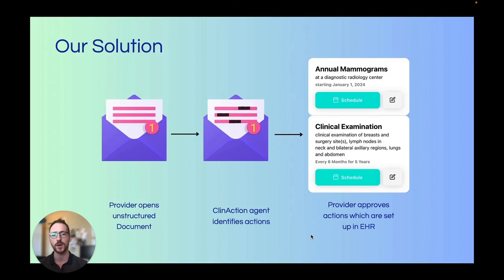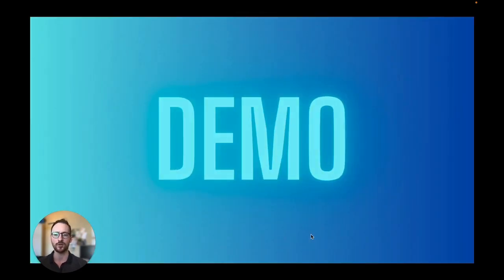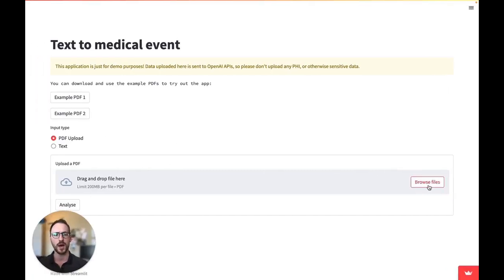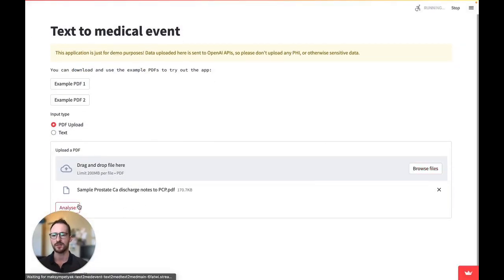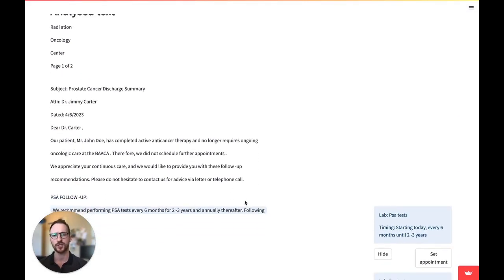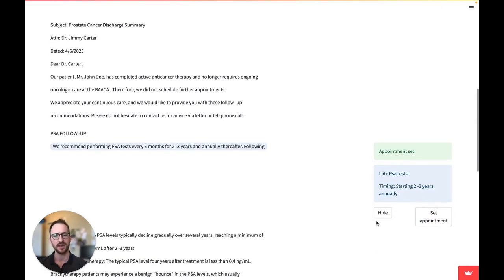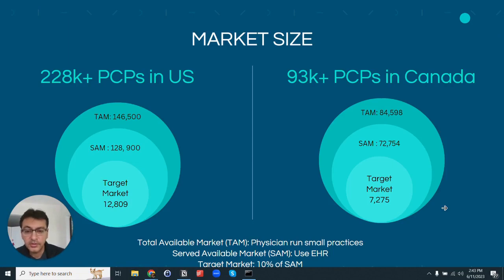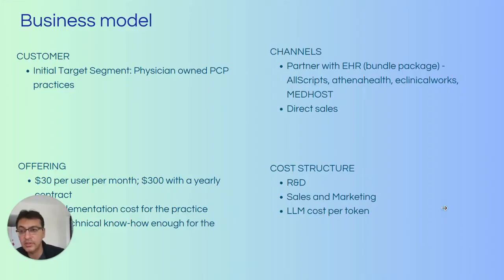XPC Hackathon 2023 Team 31 Presentation